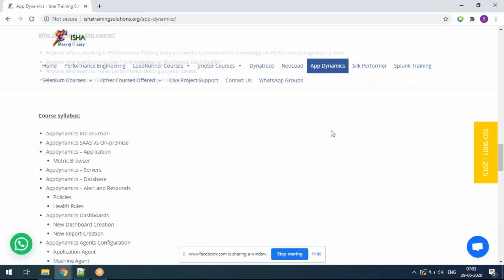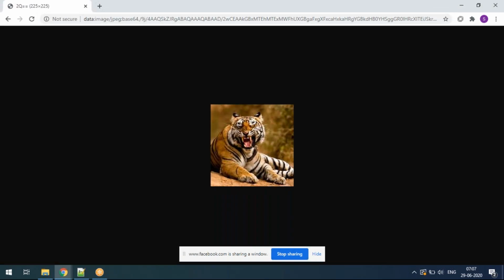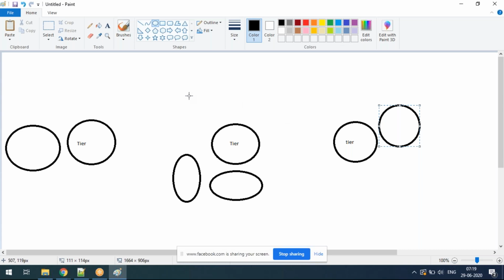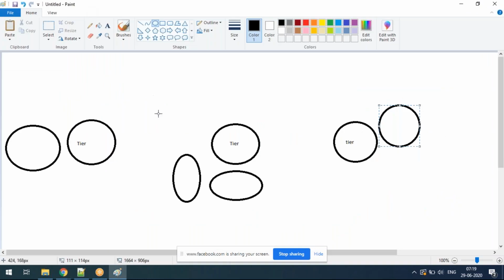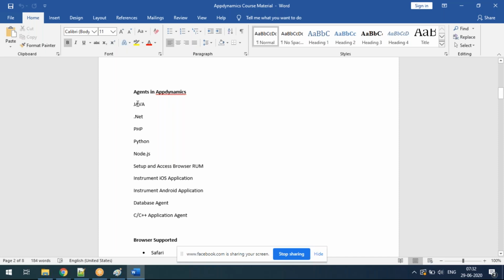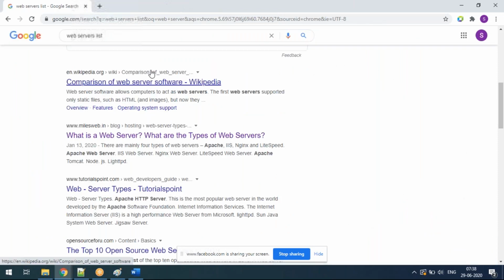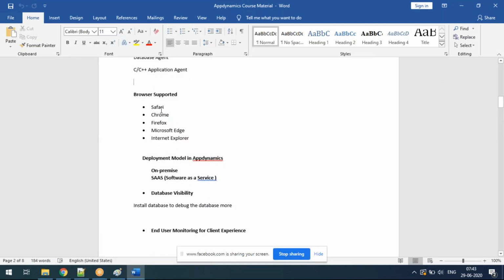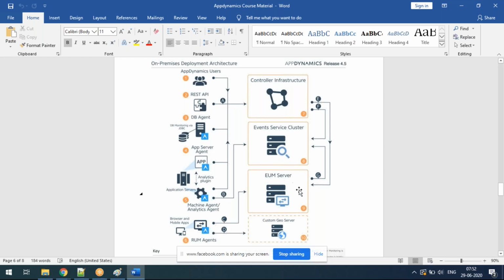AppDynamics Day 1 video On 29th June 2020. Pls call / whatsapp us on +91-8019952427 to enroll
AppDynamics Day 1 video On 29th June 2020.

2) Cloud Performance Engineering in DevOps - Core to Master Level

9) SAPGUI protocol - Performance Testing for SAP applications Using LoadRunner